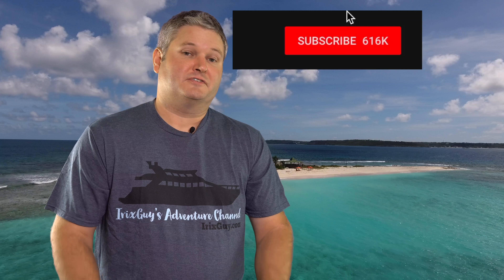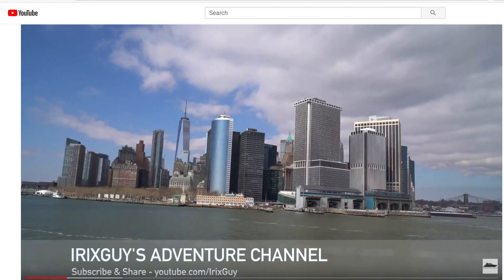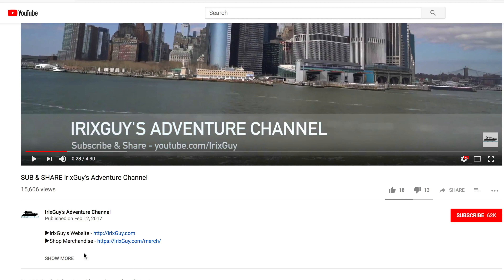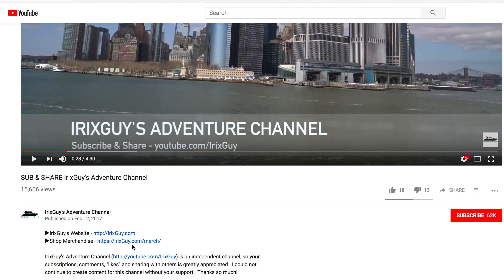Mavic 2 Pro Flying Through the Forest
The Mavic 2 is available in two versions. Mavic 2 Pro features a Hasselblad camera and Mavic 2 Zoom features a zoom camera. Both drones have their unique use cases but I prefer the Mavic 2 Pro, due to the awesome Hasselblad camera with one-inch sensor.